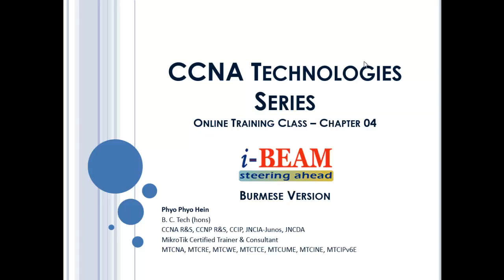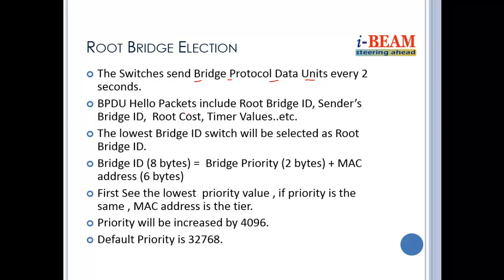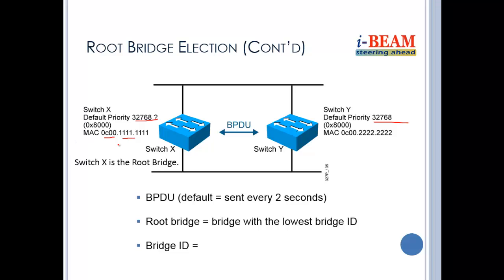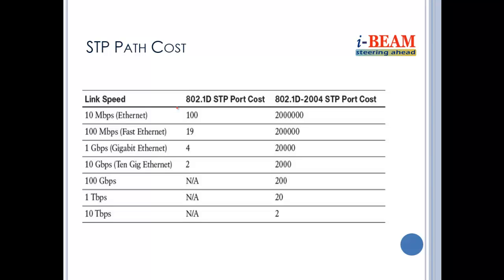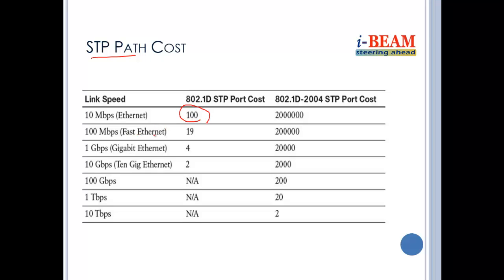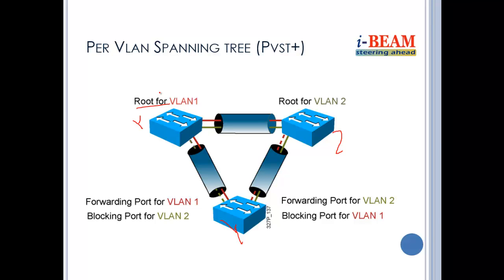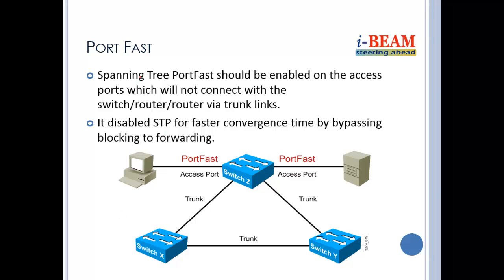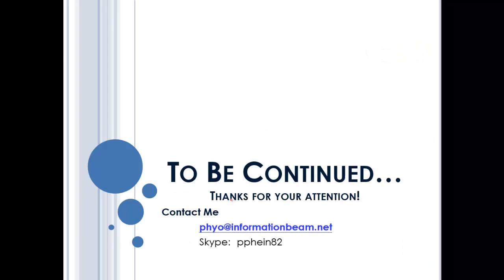CCNA Technologies Series (Burmese) - Chapter 4 - Spanning Tree Operation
Presented By:
Ma Phyo Phyo Hein
B. C. Tech (hons)
CCNA R&S, CCNP R&S, CCIP, JNCIA-Junos, JNCDA
MikroTik Certified Trainer & Consultant
MTCNA, MTCRE, MTCWE, MTCTCE, MTCUME, MTCINE, MTCIPv6E